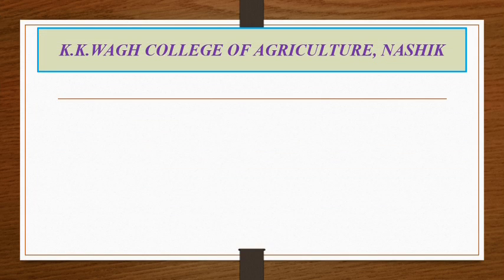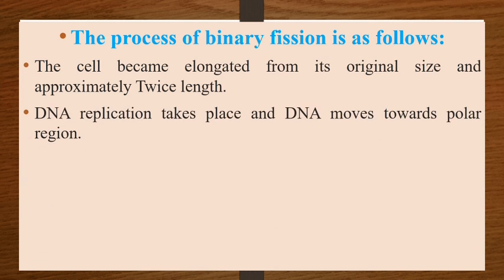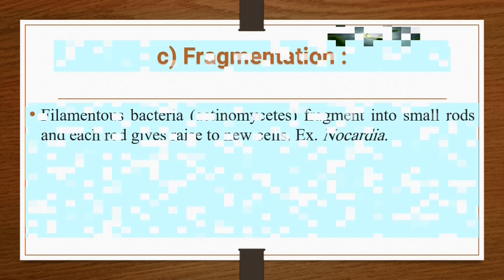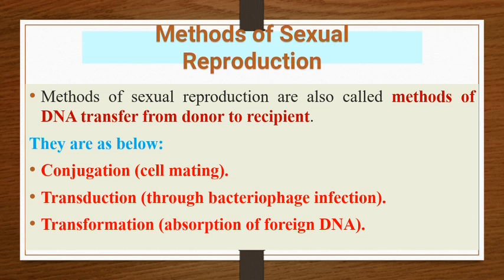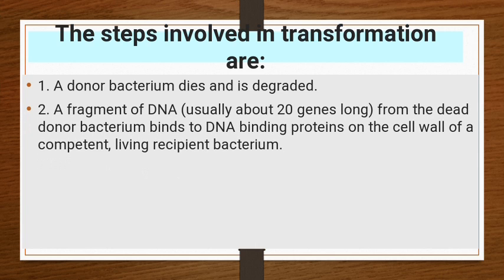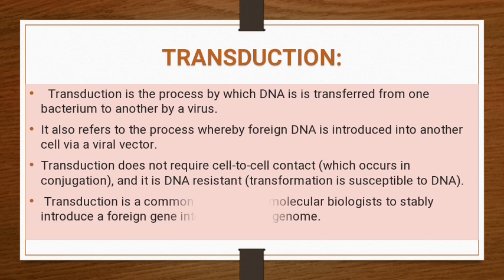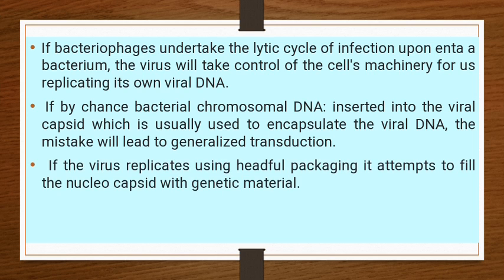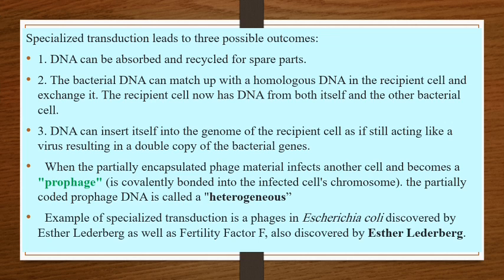Reproduction in bacteria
introductory microbiology